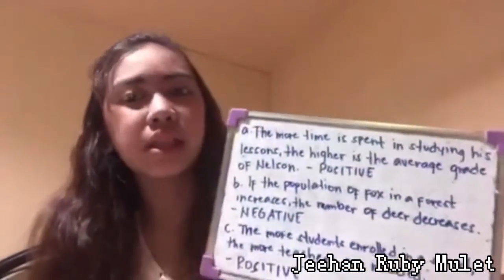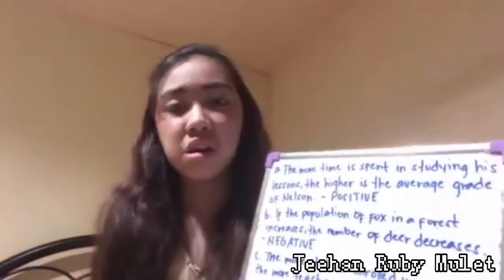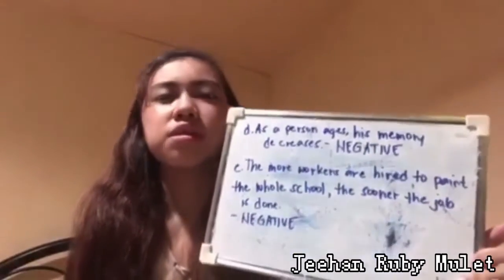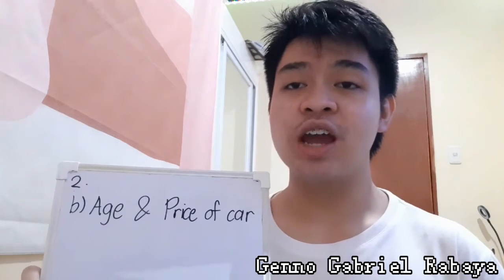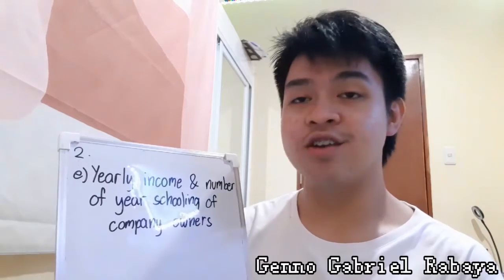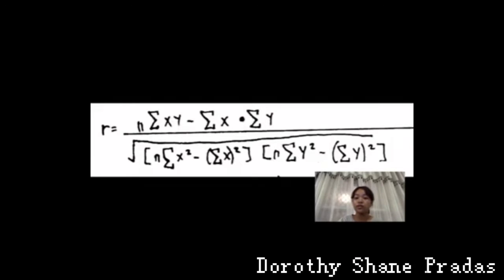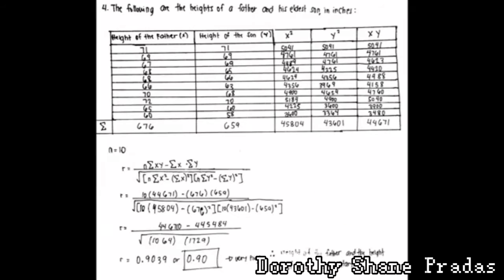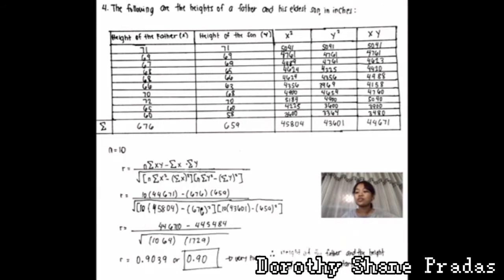Stats- Group 4 PT 4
Members:
Mulet
Rabaya
Pradas
Villacencio